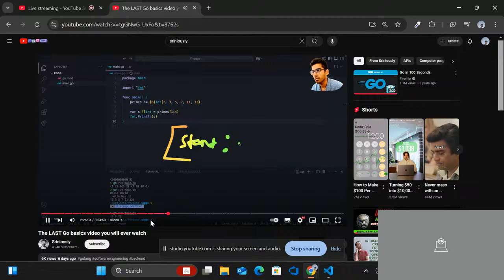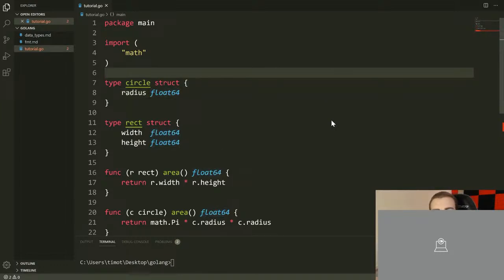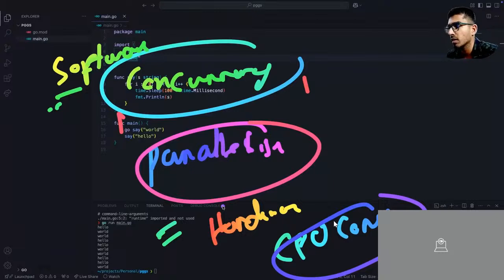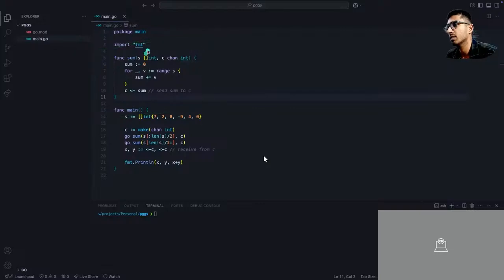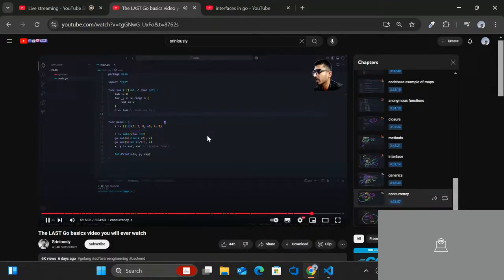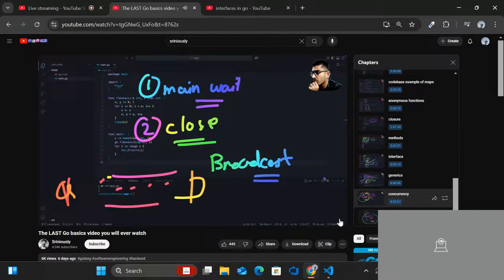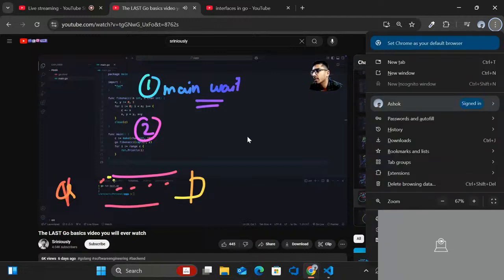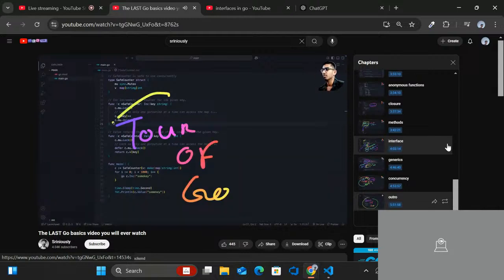Day 6/75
Go dive deep in